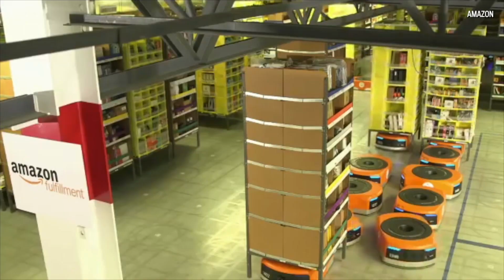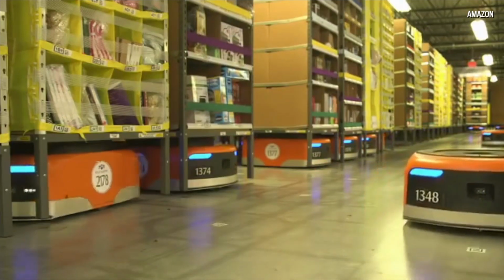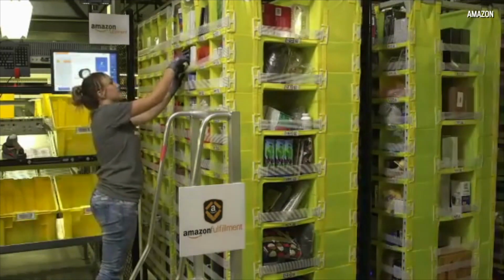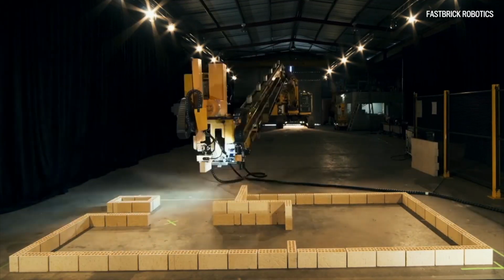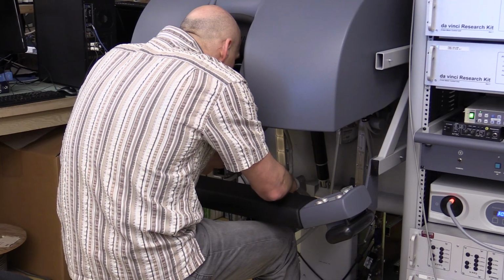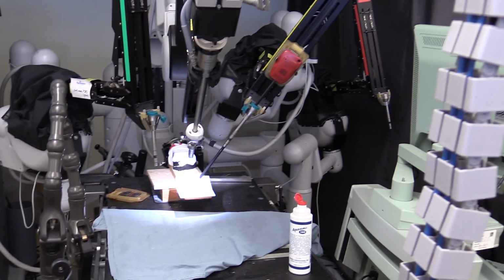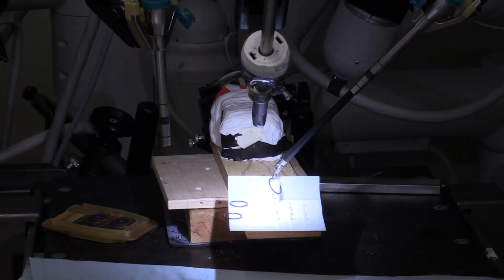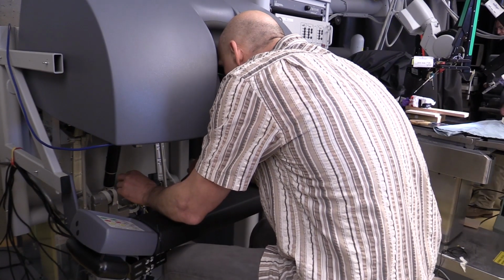How computers, robotics and AI are affecting jobs